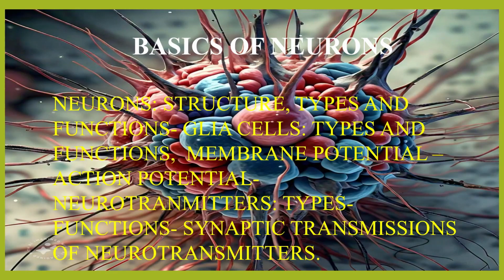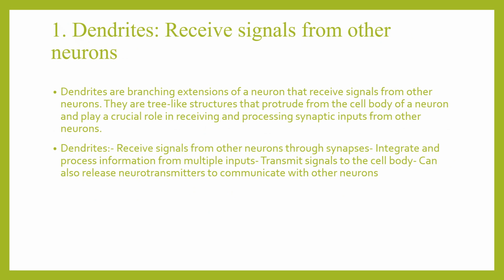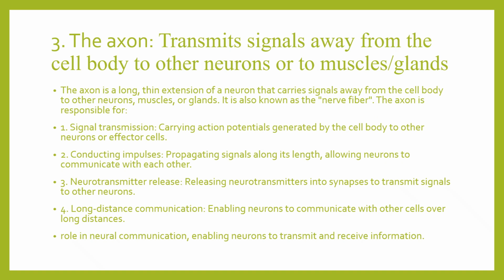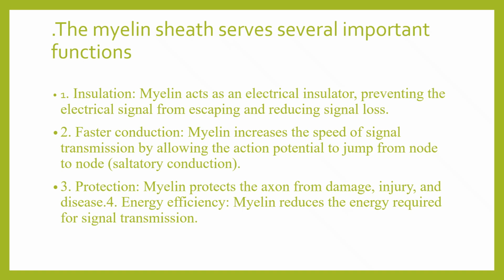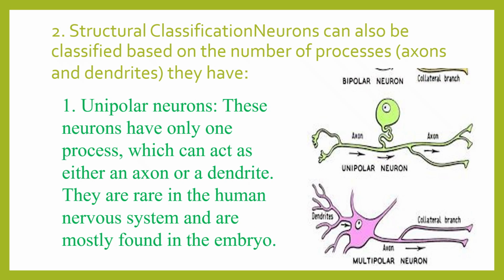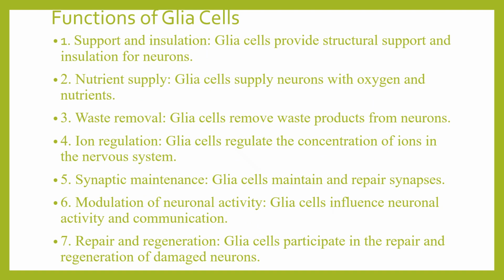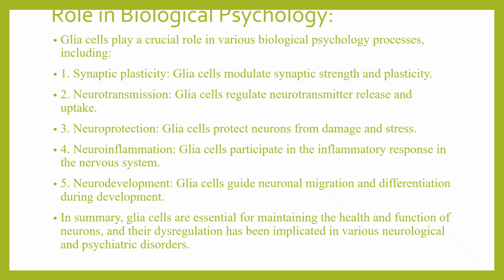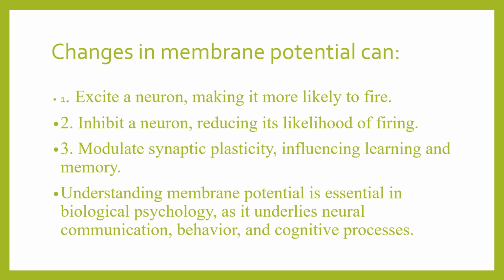BIOLOGICAL PSYCHOLOGY UNIT- 2 BASICS OF NEURONS BY : Prof. Sandhya DPT of psy